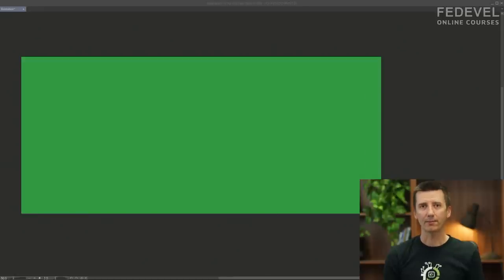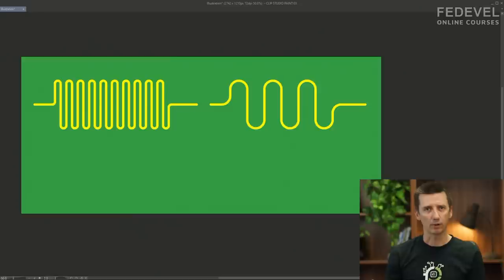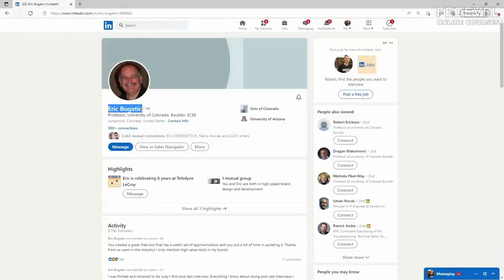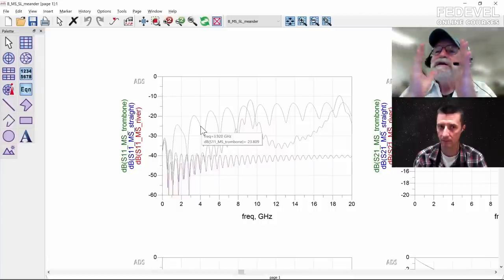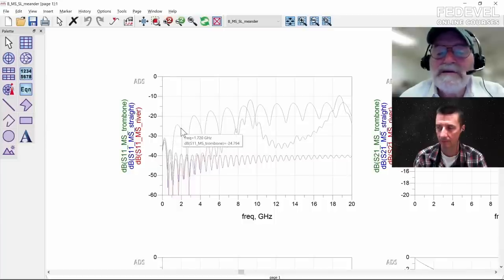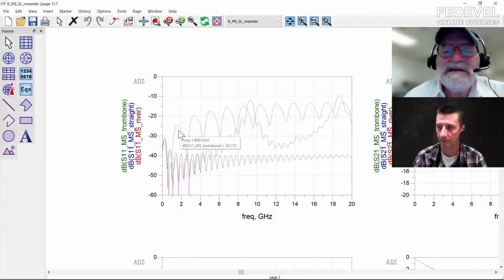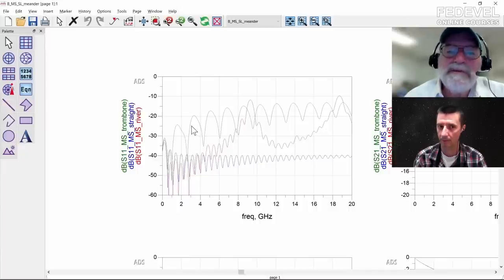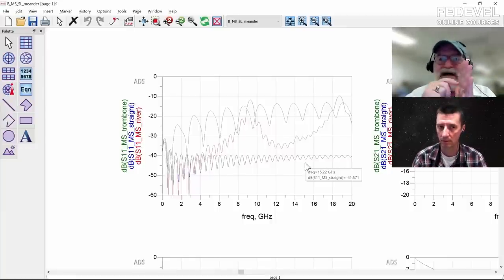Which length matching is the best? You may be surprised … | Eric Bogatin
Comparing and explaining simulation results of different types of PCB layout length matching. Thank you very much Eric Bogatin

- FEDEVEL Academy (use VERIT100 to save $100USD on Online and Download)

Chapters:
00:00 What is this video about
00:57 Meanders - River / Accordion, Trombone
03:57 What you think may be a problem?
08:42 Crosstalk in meanders inside of PCB ( Stripline )
15:56 Crosstalk in meanders on the top/bottom of PCB ( Microstrip )
23:47 Meanders simulation setup in Keysight ADS
39:52 Explaining simulation results for: 5x track width space in meanders / 200ps rise time
52:50 Explaining simulation results for: 1x track width space in meanders / 200ps rise time
1:14:13 Explaining simulation results for: 1x track width space in meanders / 40ps rise time

- Robert